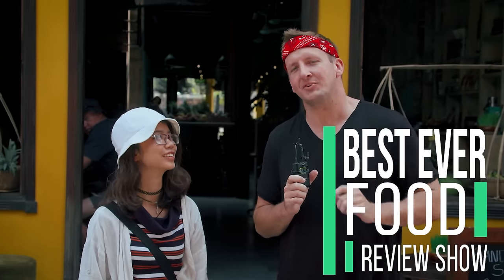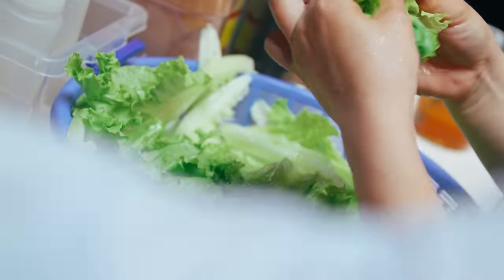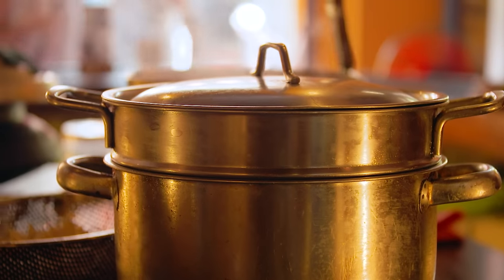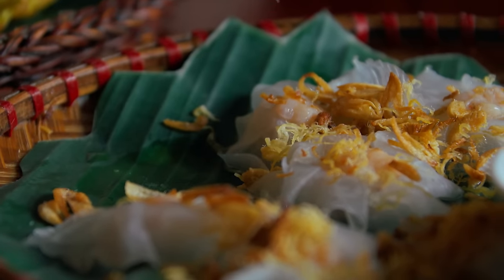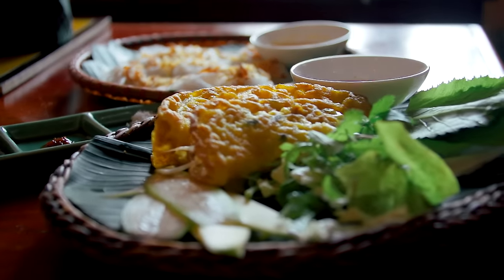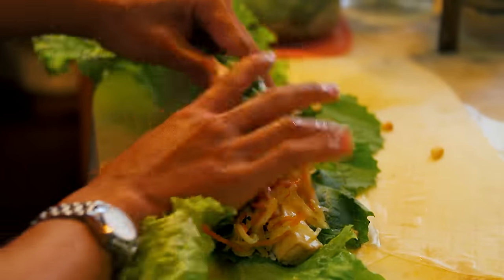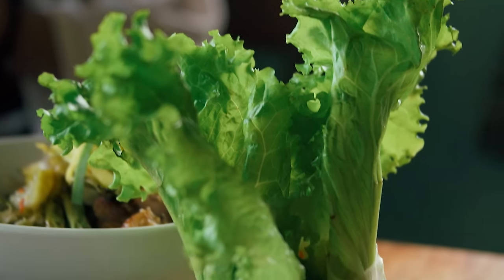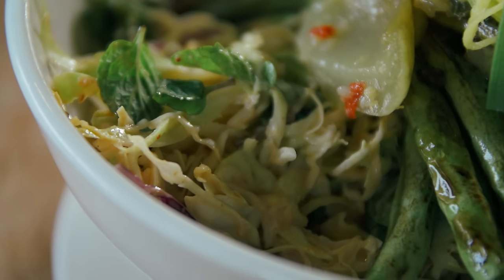Where to Eat in Hoi An, Vietnam! (Cocobox, Morning Glory, Nu Eatery)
About This Episode:
Location 1: Cocobox
Betty Beet Coldpress Juice
The Hulk Effect Coldpress Juice

Fried, crunchy rice flour shell with mixed greens - Banh Xeo
White Rose Dumplings
Stuffed Squid

Spring roll
Salad
Chicken Rice

I'm a huge fan of trying different, interesting and strange foods in each country. My show is from a Western point of view, but more importantly MY point of view, but is not meant to offend any person or culture.